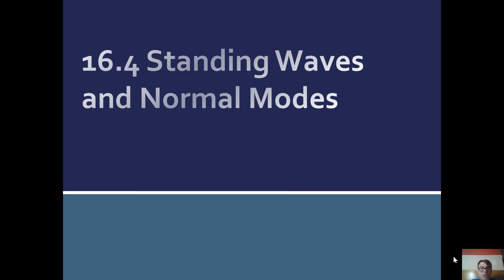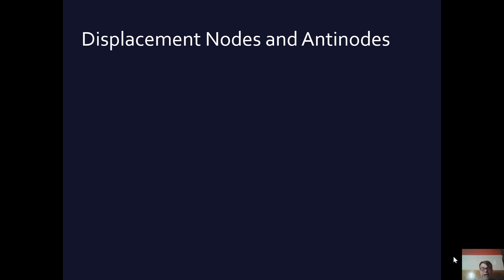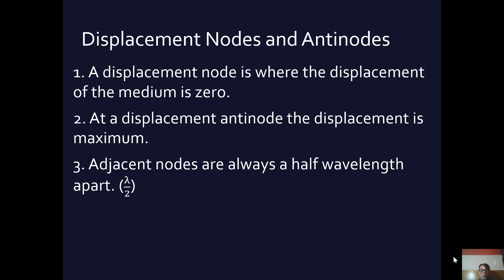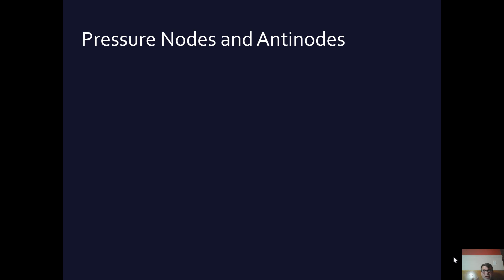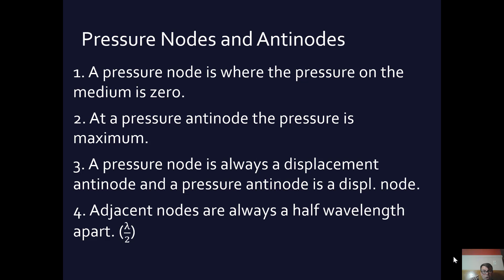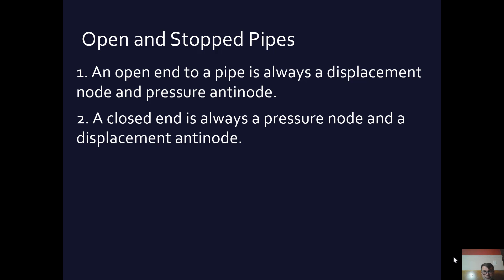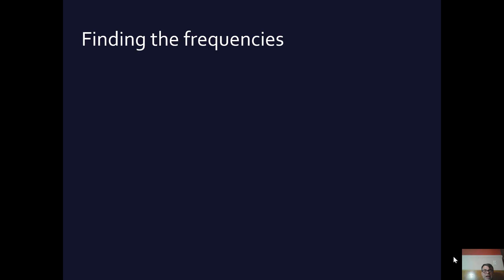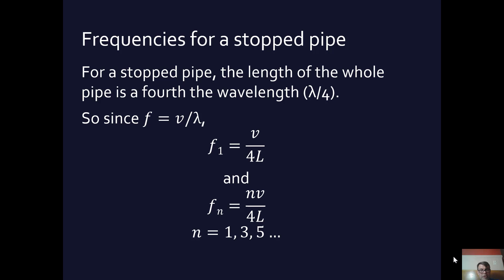16.4 Standing Sound Waves and Modes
A 9 minute video on standing sound waves and the normal modes of sound waves in open and stopped pipes. Relates to Young and Freedman's University Physics